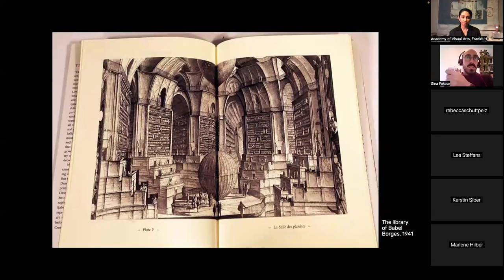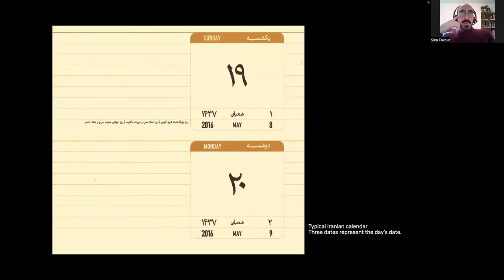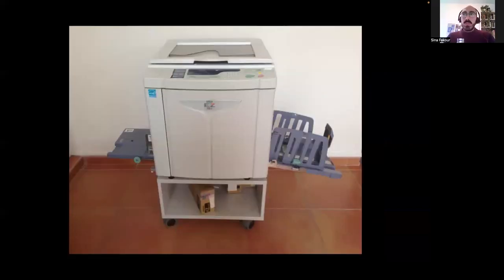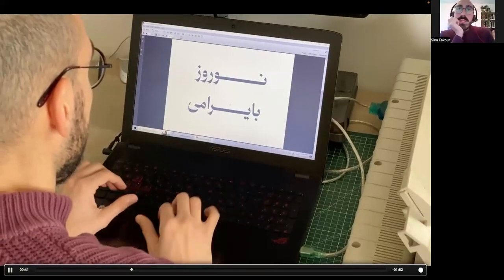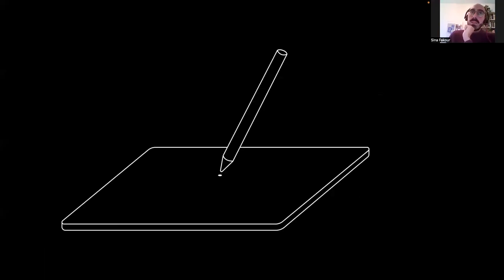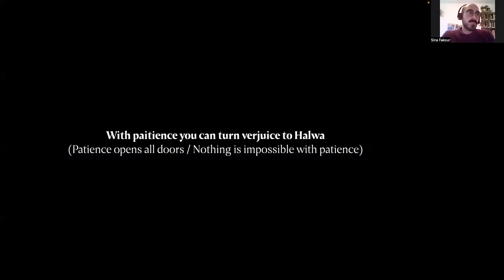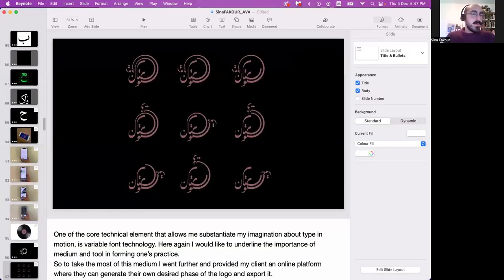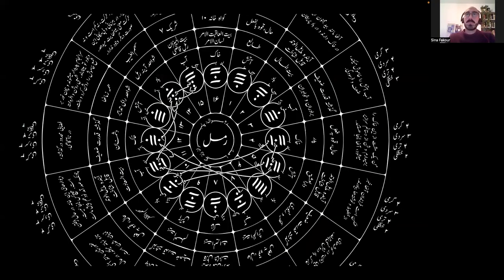DESIGN TALKS with Sina Fakour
WHO? WHAT? HOW?

Sina Fakour is a visual artist, graphic and type designer, researcher, and educator. His work explores language, writing systems, code, and translation through mediums ranging from multilingual typography and editorial design to creative coding and photography. He currently teaches as an assistant professor at the American University of Beirut.